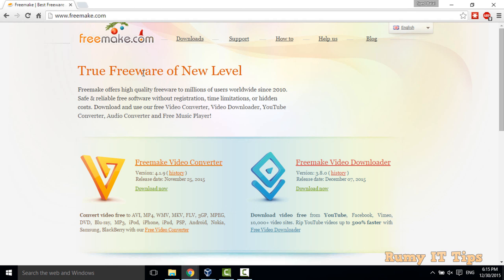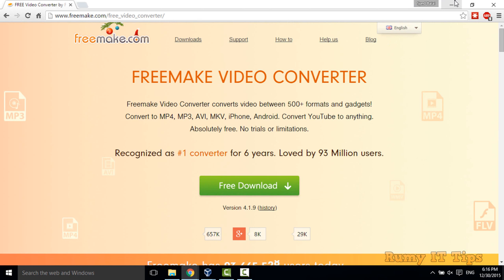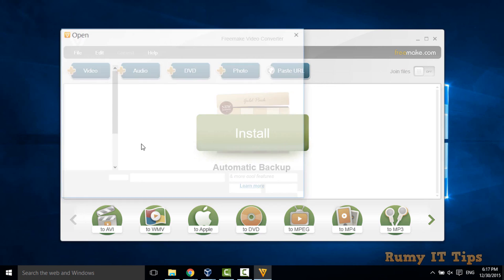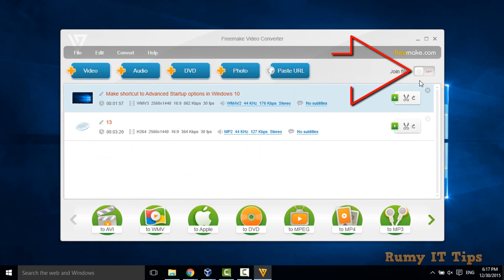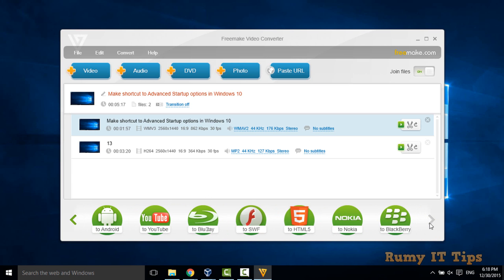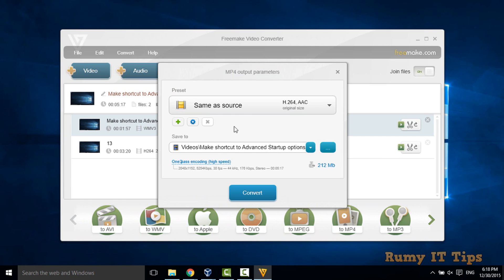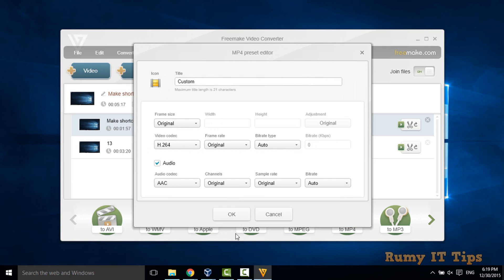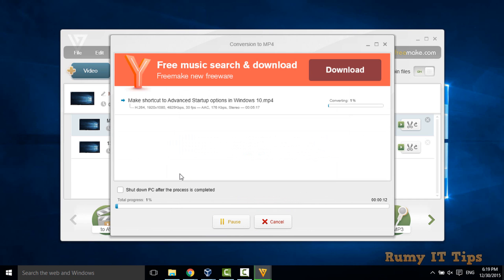How to combine video clips into one video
How to combine video clips into one video:-Let me Know what you think by Commenting and rating this Video !